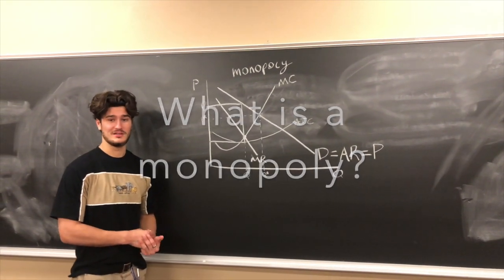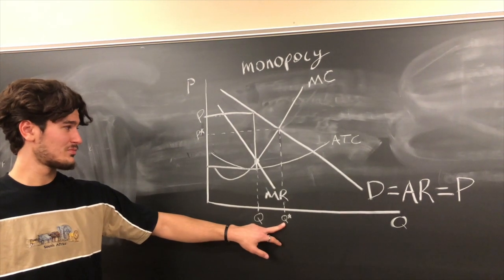Microsoft Antitrust Case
This video is about Microsoft Antitrust Case